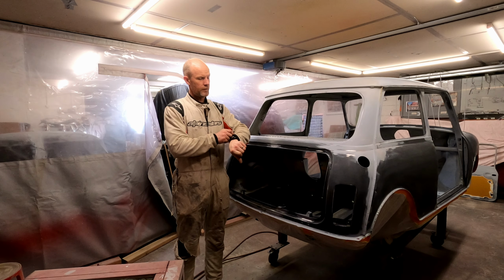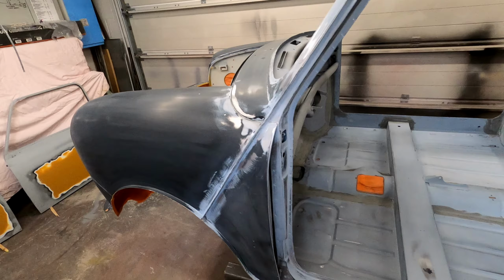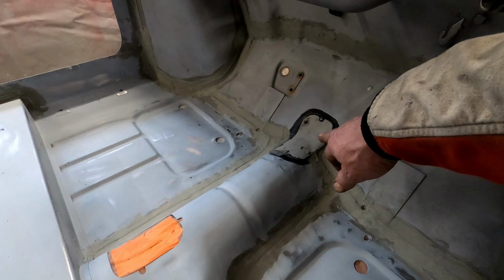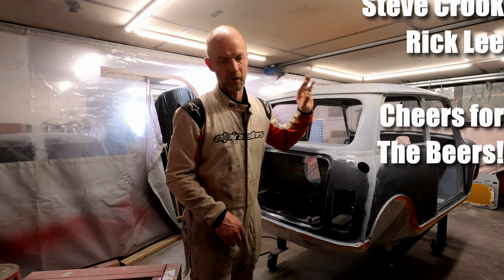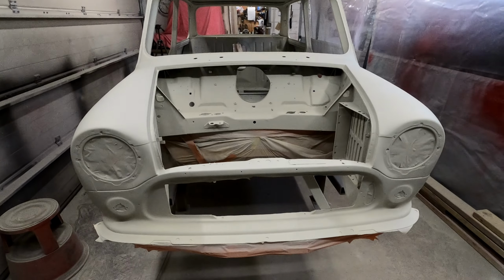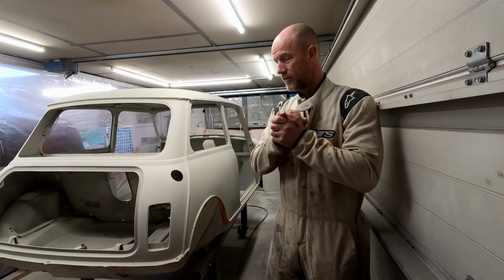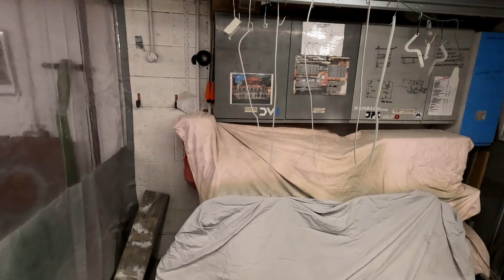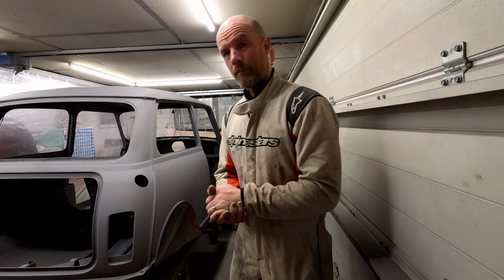Primed & Ready to Spray - Cooper S Mk3 Restoration - Classic Mini Workshop Pt.42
00:00 Intro

Welcome to Marks Mini Cooper S Mk3 built in 1970 and registered in 1971. This Cooper S was last restored in 1997 and featured in Mini World magazine. Unfortunately 23 years down the line and it's looking tired in some areas so Mark has decided to take it off the road for a full restoration which will involve stripping it back to a bare shell, sandblasting, and a respray. Fortunately, the engine has already been restored recently by Swiftune engineering